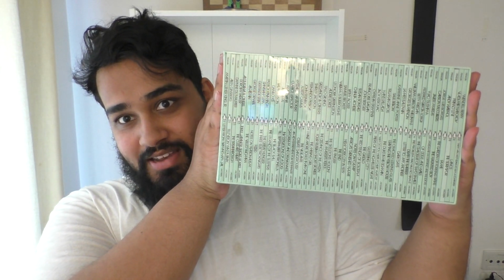Penguin Modern Classics Collection - What's in the Box?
If you own this collection, which of the books in the collection is your favourite and why?
Penguin Modern Classics Collection - What's in the Box? Music